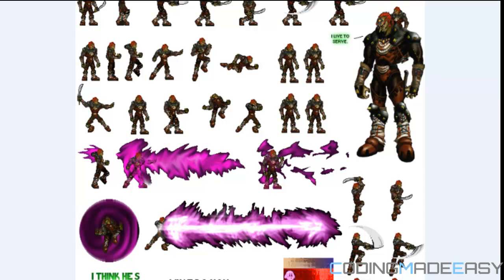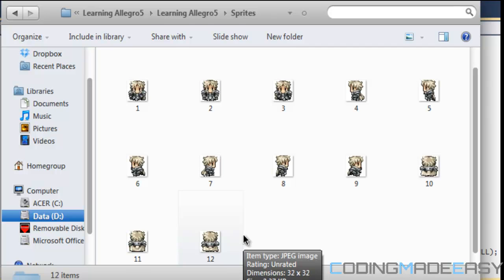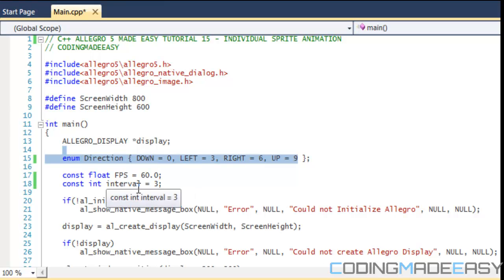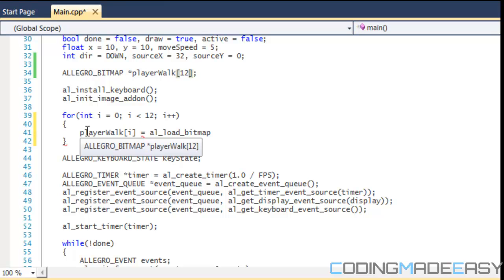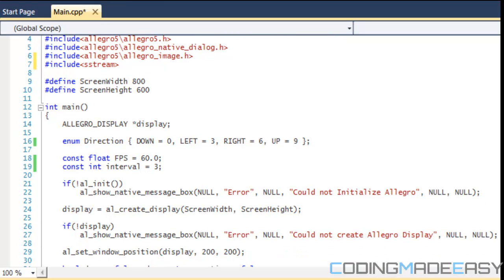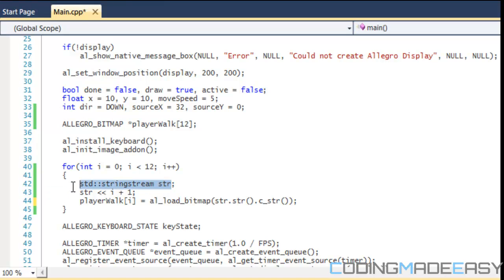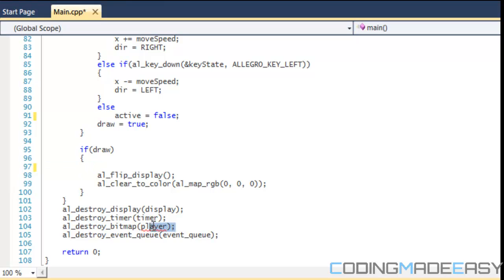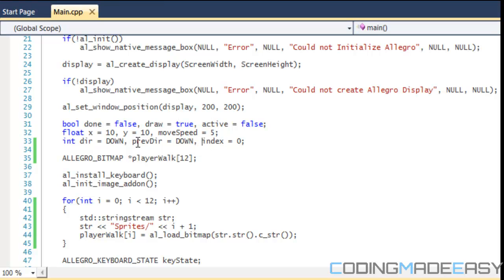C++ Allegro 5 Made Easy Tutorial 15 - Individual Sprite Animation [Part 1]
This tutorial will teach you an alternate method on handling sprite animationn in your games